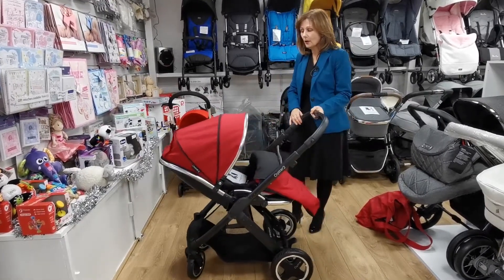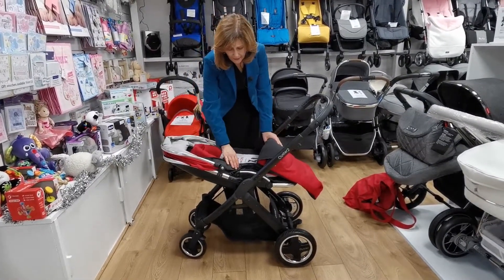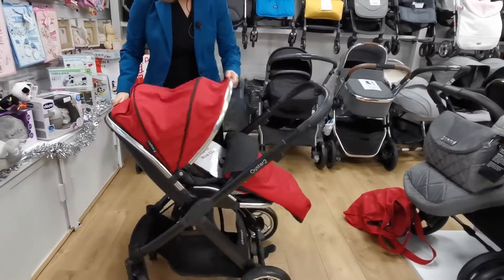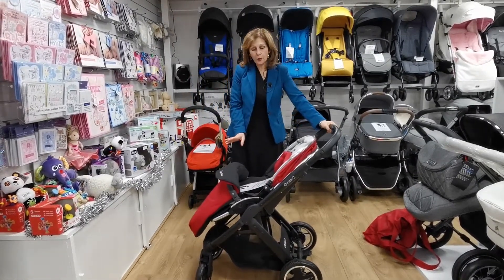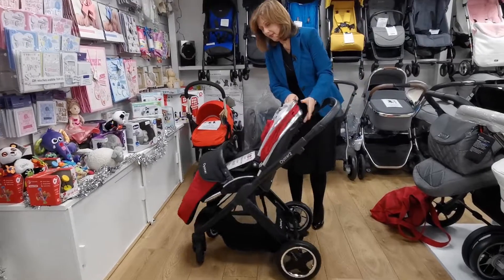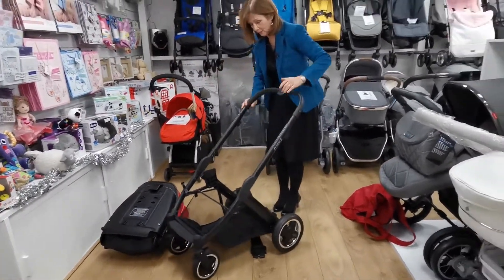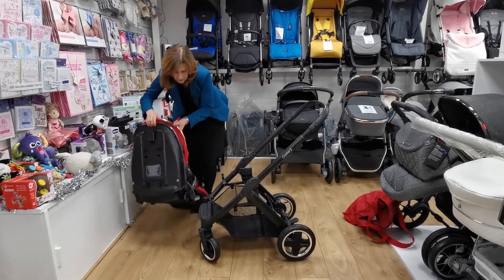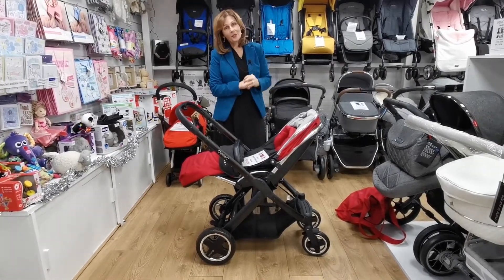Winter Sale - Oyster 2 Stroller in Red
Now just £299, this Oyster 2 Stroller with Footmuff is a great buy!